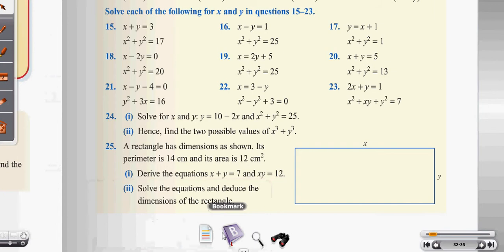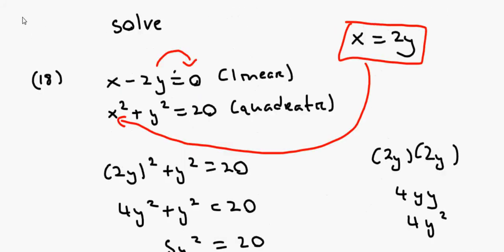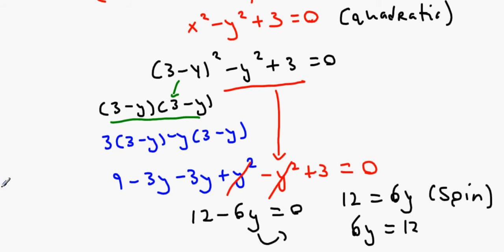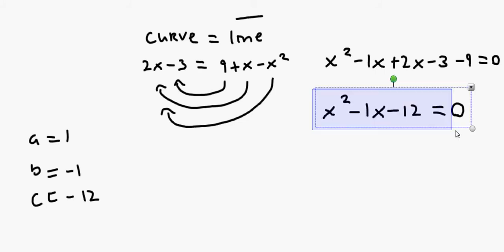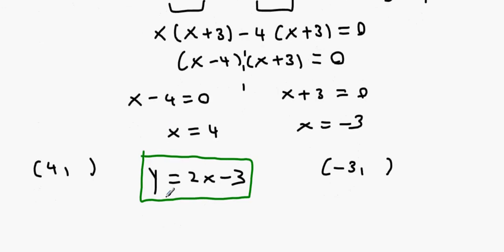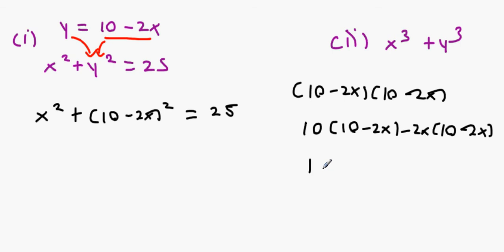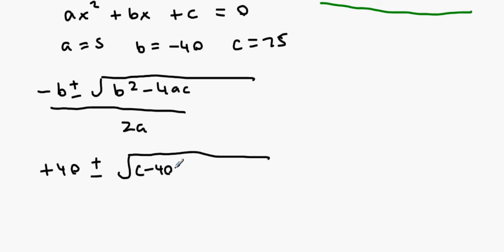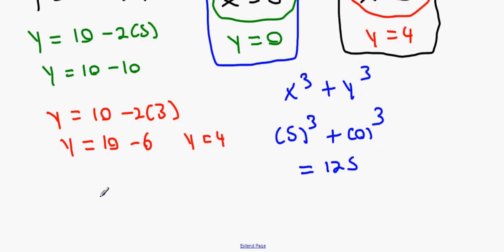simultaneouslinear and quadratic1